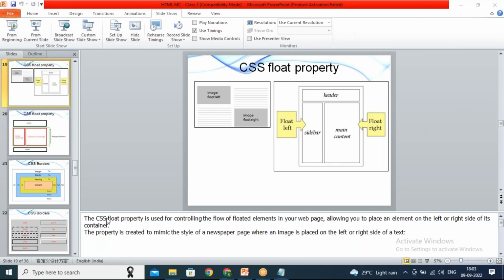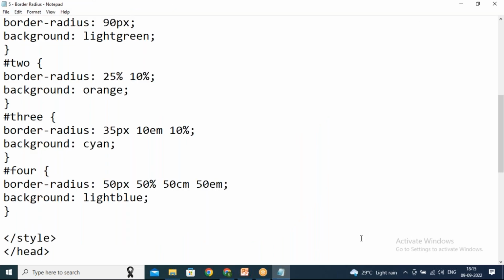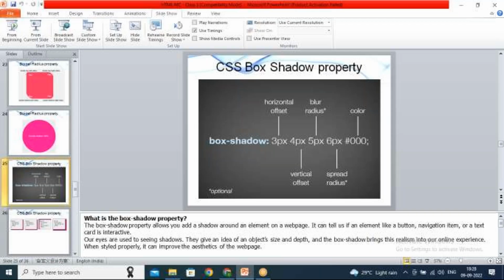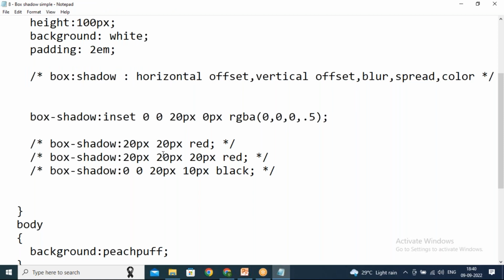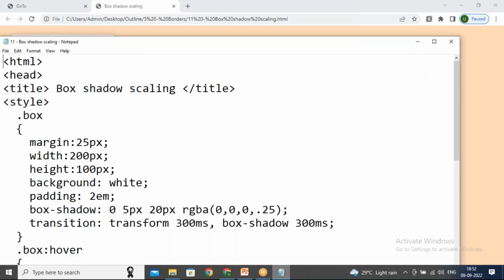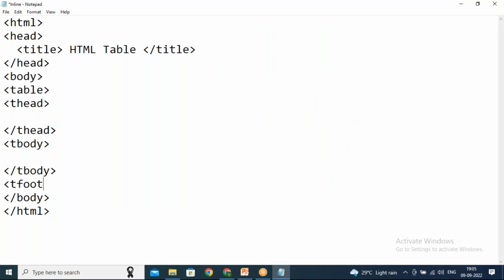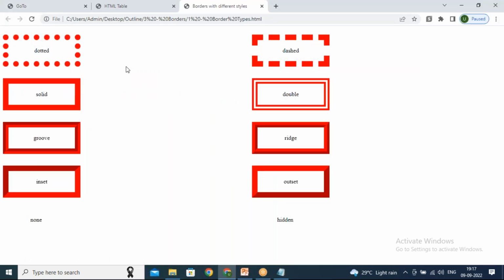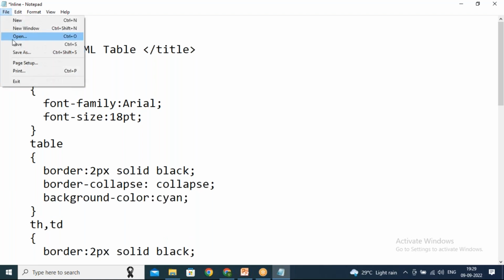Uma Maheswari Web Designing 9th Sep Mcc